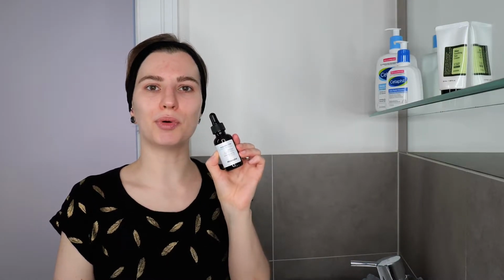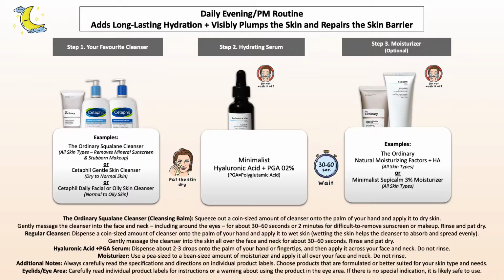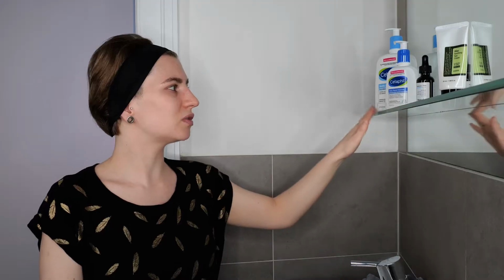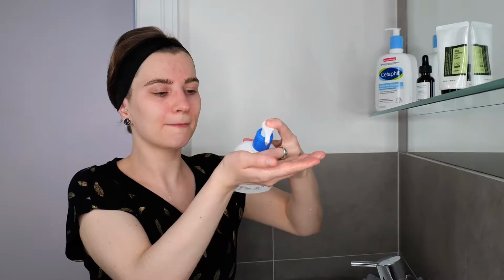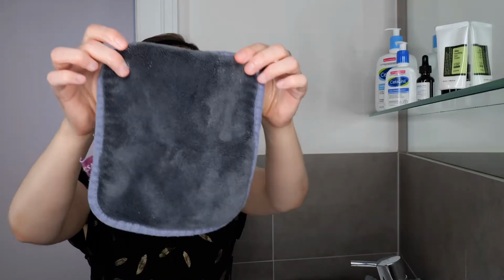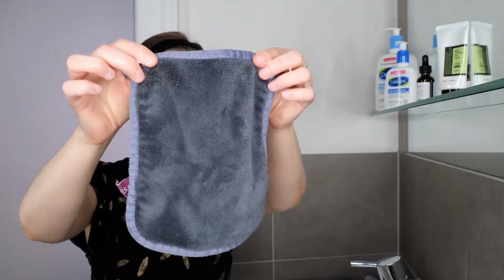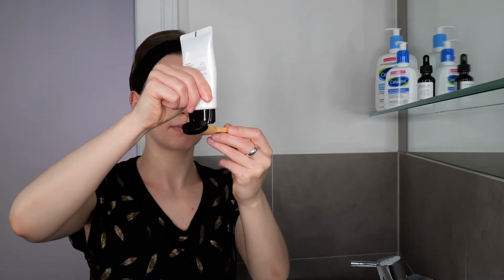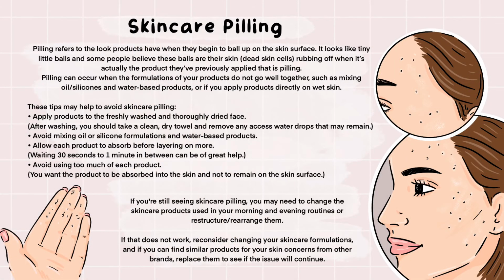How to use Minimalist Hyaluronic Acid + PGA 02% Serum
In this video, I will demonstrate how to use the Minimalist Hyaluronic Acid + PGA 2% Serum.

Intro: 00:00
Step 1: Cleanser - Cetaphil Daily Facial Cleanser: 00:57
Step 2: Serum - Minimalist Hyaluronic Acid + PGA 2%: 04:16
Step 3: Sunscreen - COSRX Aloe Soothing Suncream SPF 50: 06:02
Skincare Tips: 08:20

Cetaphil – Daily Facial Cleanser
Minimalist – Hyaluronic Acid + PGA 02% Serum
COSRX – Aloe Soothing Sun Cream SPF 50